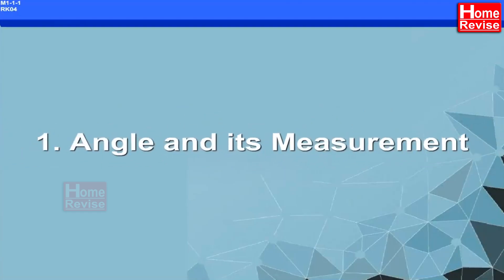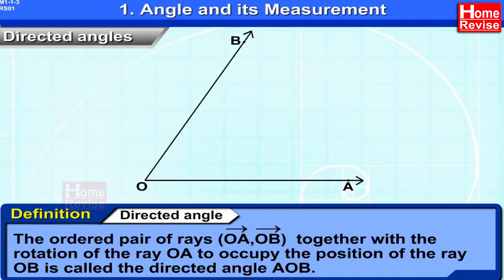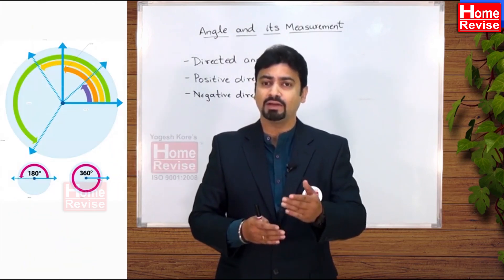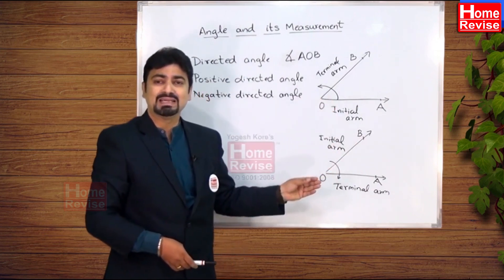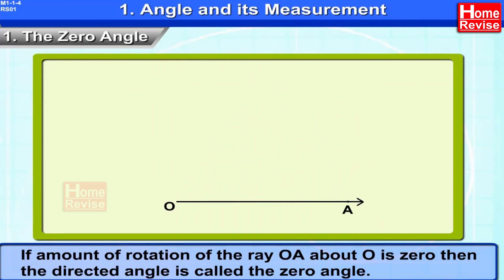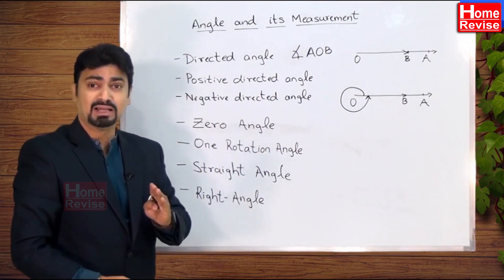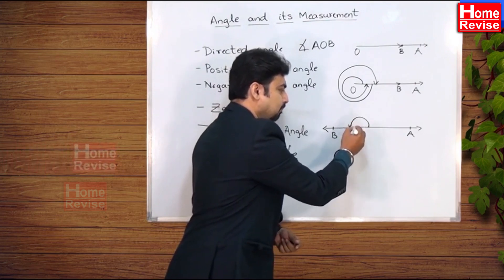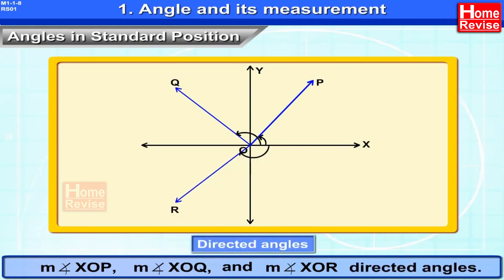Class 11 Mathematics 1 | Chapter 1 | Angle and its Measurement | Part 1 | Home Revise